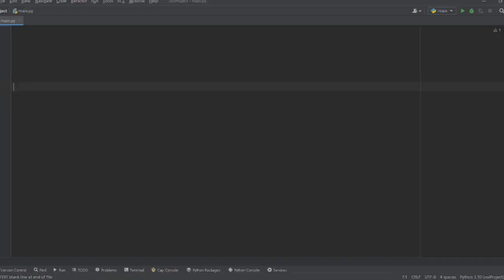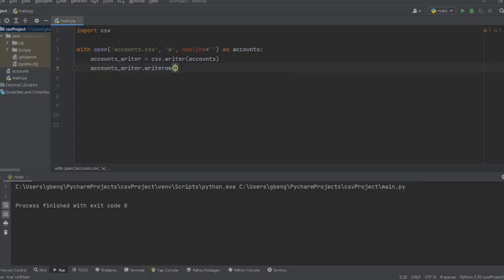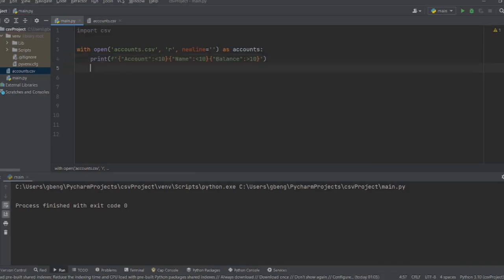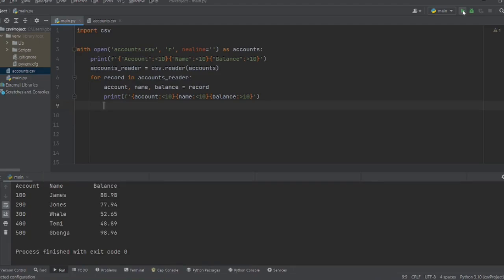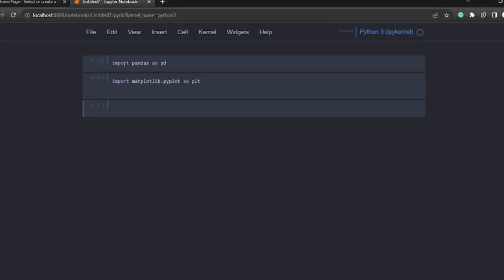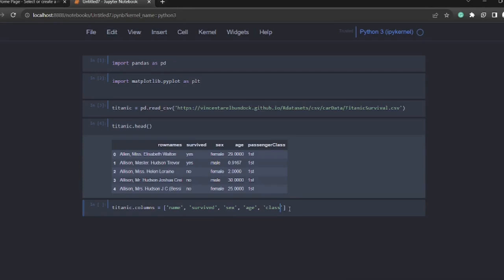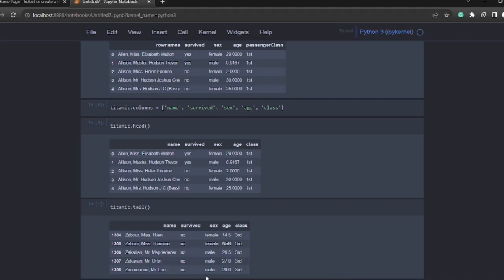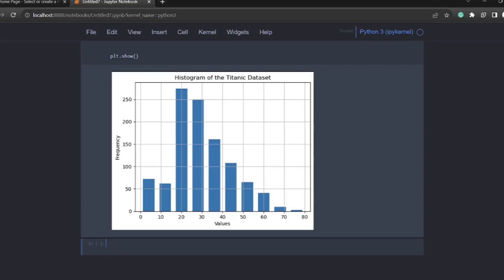Intro to Python Pandas For Data Analysis - (CSV Module and Pandas for Beginners)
In this video, we'll use the Python CSV module to process a CSV file, then take a quick look at using Pandas to create a data frame that will be used to process and work around a CSV file, The Titanic Survival Dataset. This will be an introduction to data science, which we’ll delve into in future videos.

Timestamp:
00:00 Intro
00:50 CSV Module
08:25 Analyse Titanic Survival Dataset using Pandas
15:55 Outro